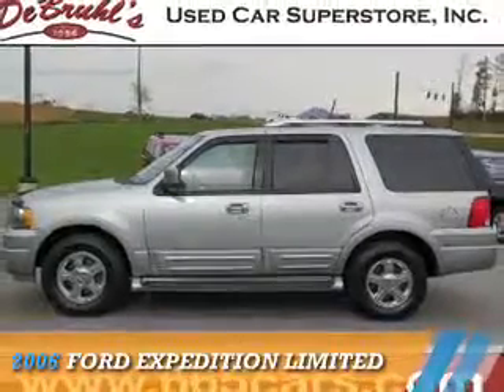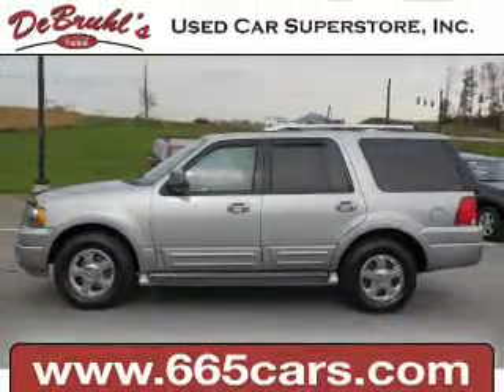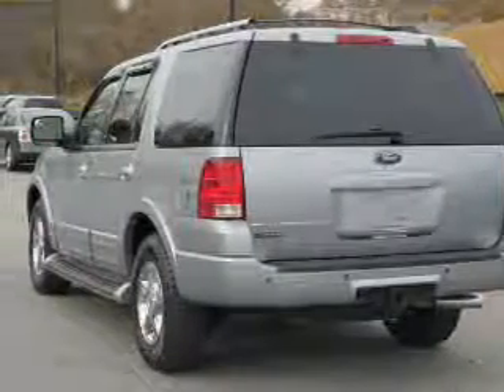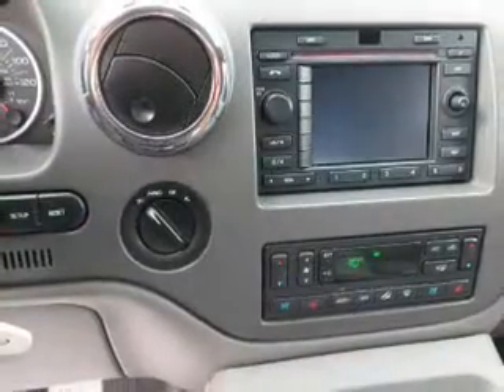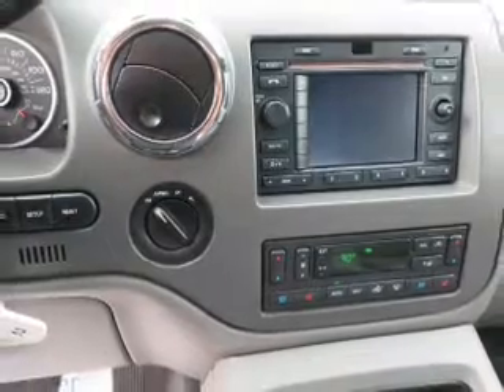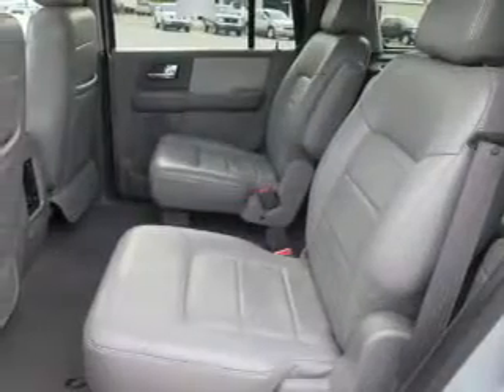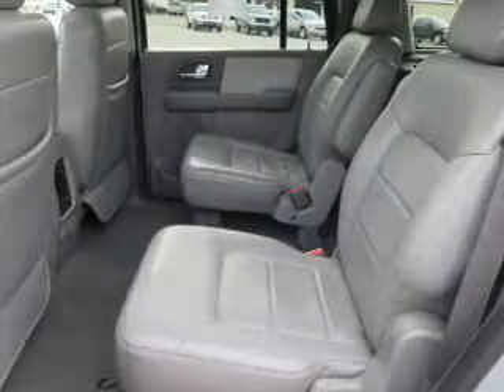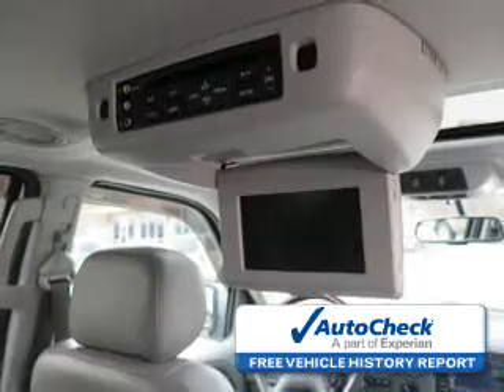2006 Ford Expedition A30865 - Asheville NC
Year: 2006
Make: Ford
Model: Expedition
Trim: Limited
Engine: 5.4 liter 8 cylinder 4WD
Transmission: Automatic With Overdrive
Color: Gray
Mileage: 82817
Address:
VIN:1FMFU20596LA30865